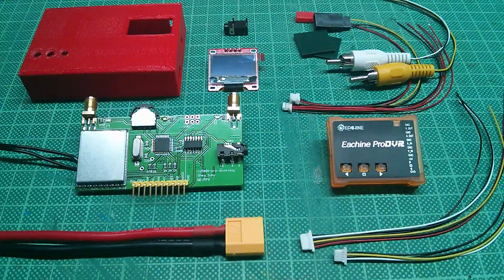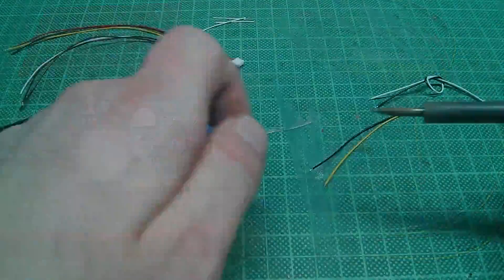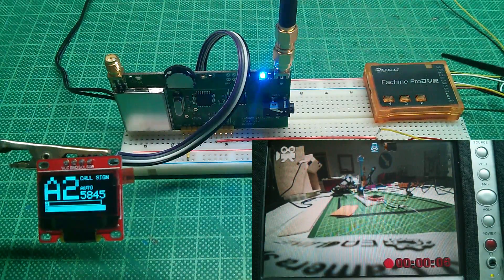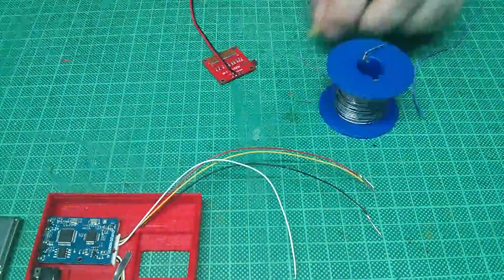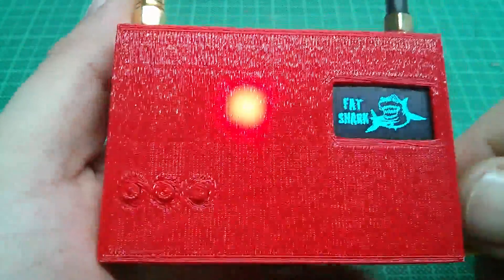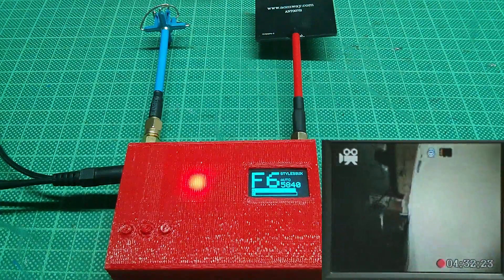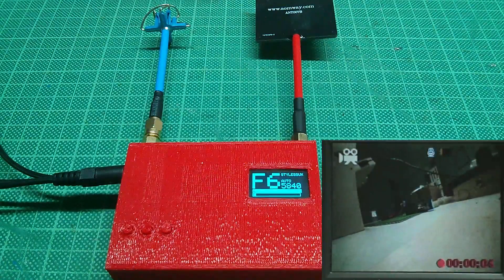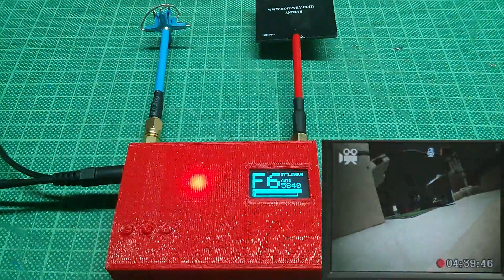Diversity Receiver & DVR case (RX5808, Eachine Pro DVR)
In this video I build a diversity receiver & DVR case which you can use as your ground station or video google input.